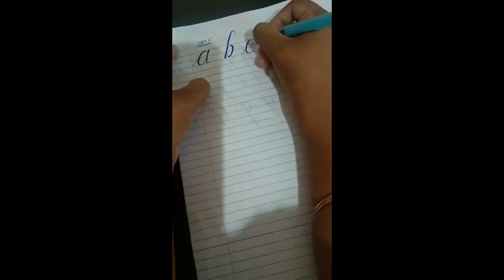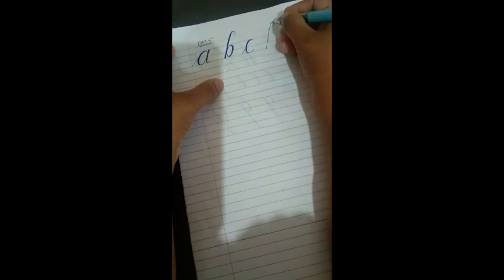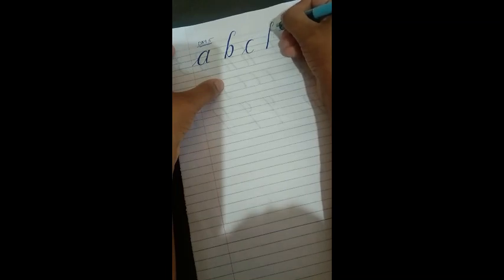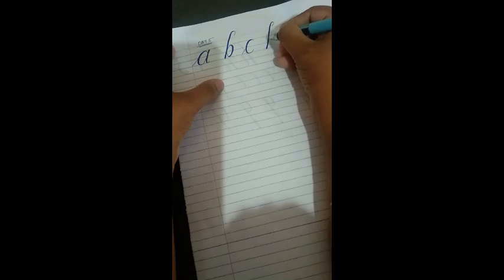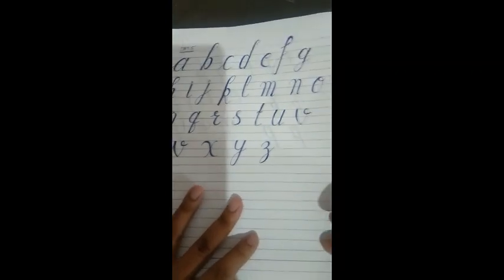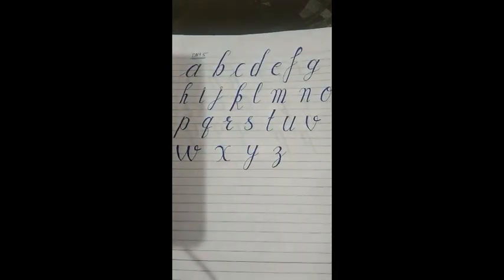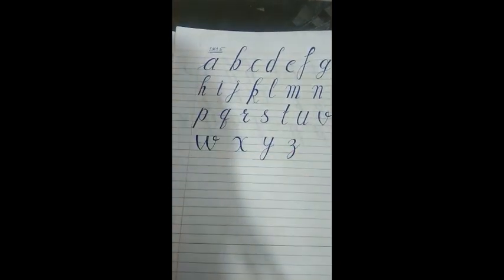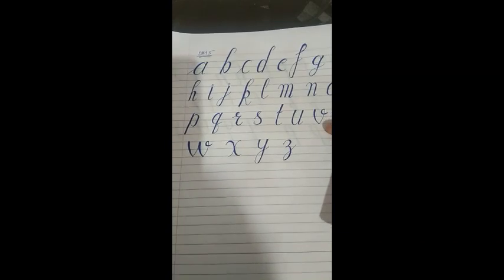Faux Calligraphy - Day 5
Learn Faux Calligraphy Step by Step with us.
This Video is about the day 5 content of the 8 day faux calligraphy course.
Day 5 : Complete Alphabets A to Z